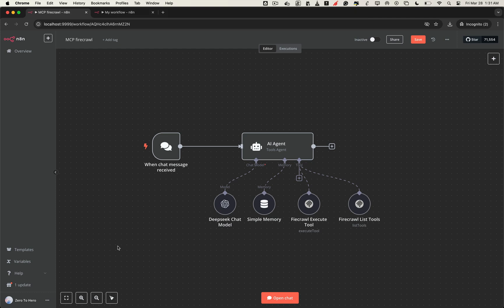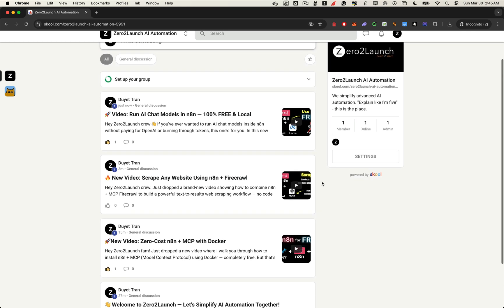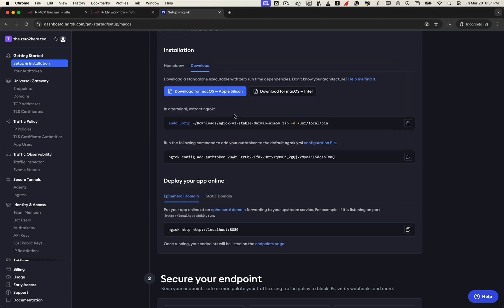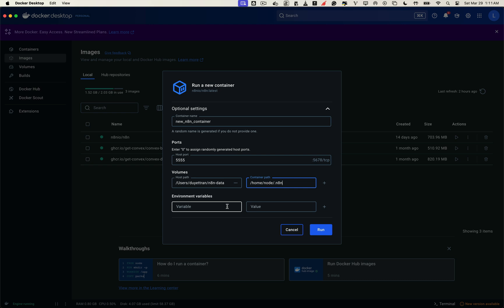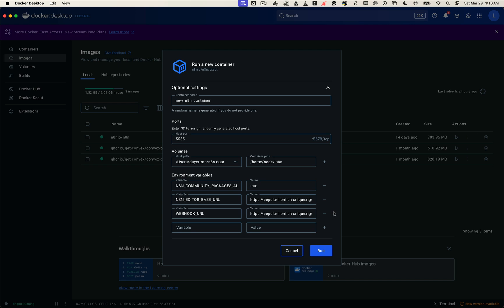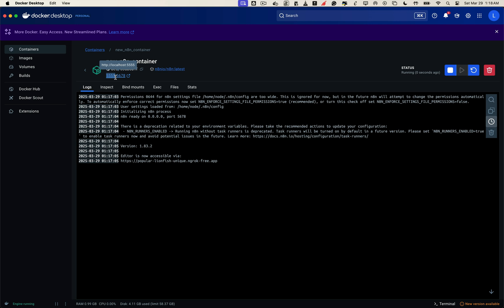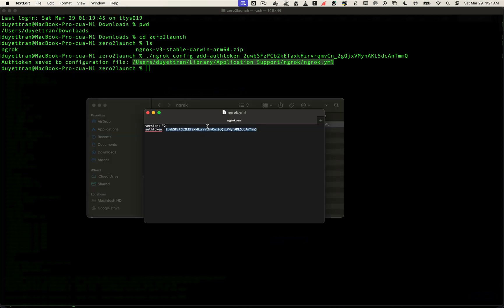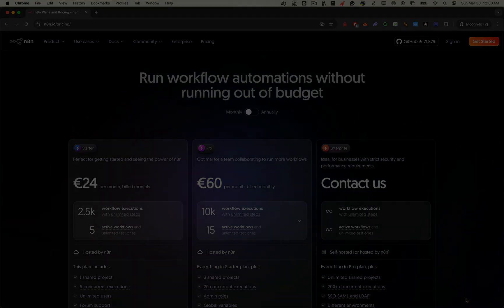Make n8n Public — Free Production Setup with Docker + Ngrok (No Domain, No Cost!)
Want to turn your local n8n instance into a production-ready automation hub - without buying a domain or paying for hosting?

In this step-by-step tutorial, I’ll show you how to expose your self-hosted n8n (running in Docker) to the internet using Ngrok — 100% free.

You’ll learn how to:
✅ Preserve your workflows and data across containers
✅ Set up secure environment variables like WEBHOOK_URL and EDITOR_BASE_URL
✅ Use Ngrok to get a public HTTPS domain
✅ Authenticate and deploy your tunnel
✅ Run your n8n workflows from anywhere — just like n8n cloud (but without the bill)

This setup is perfect for testing, building, or running production automation + Telegram, Youtube, Gmail, and more.

👍 Like if this saved you hours (because it will!)
💬 Questions? Drop them in the comments — happy to help!